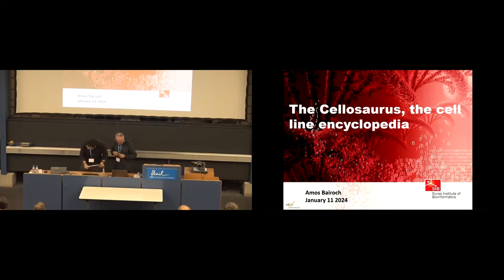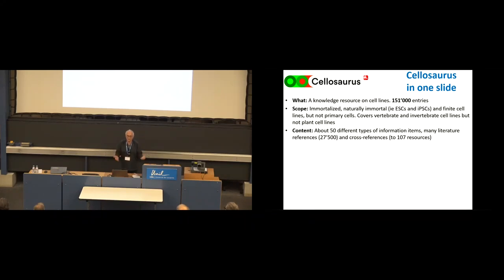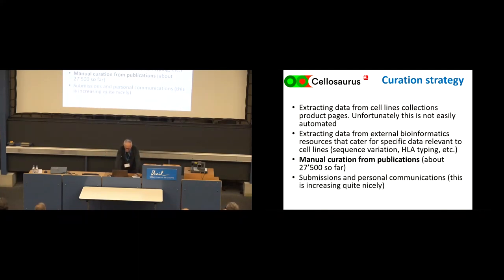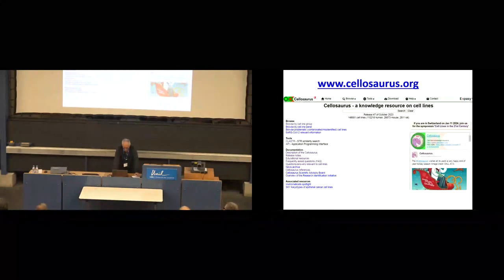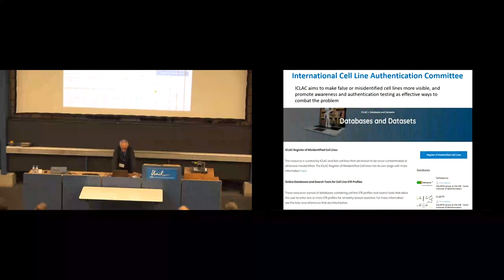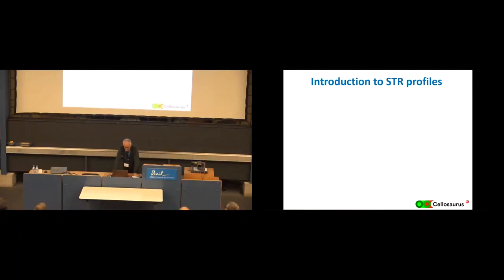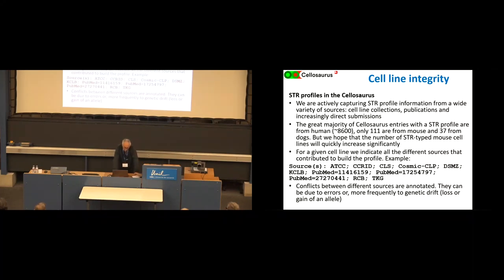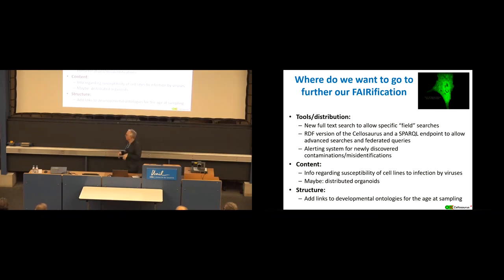Amos Bairoch - Cell lines in the 21st century symposium